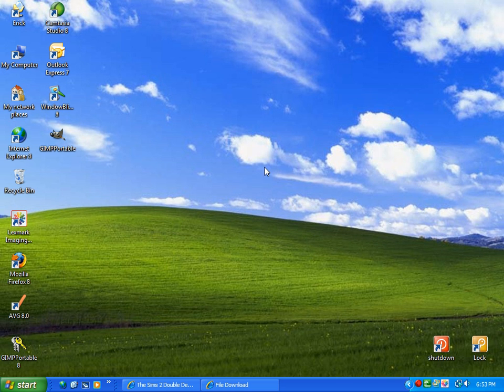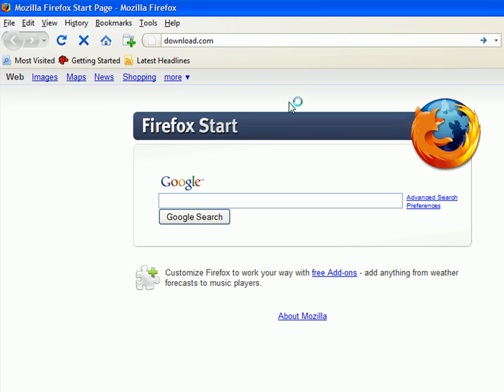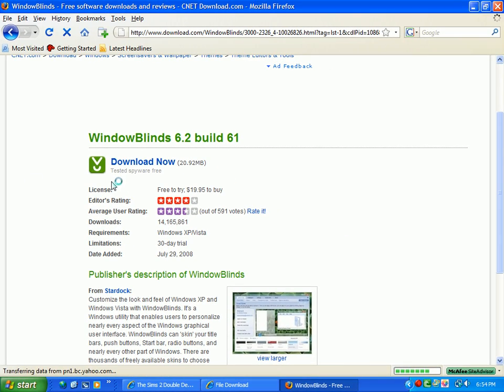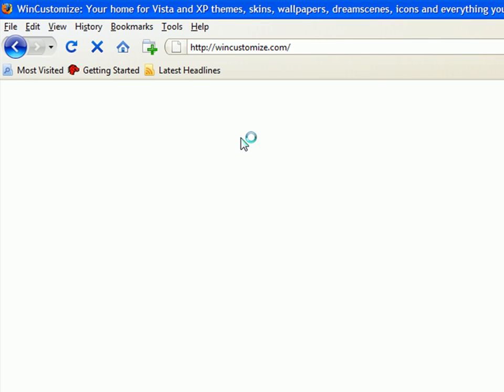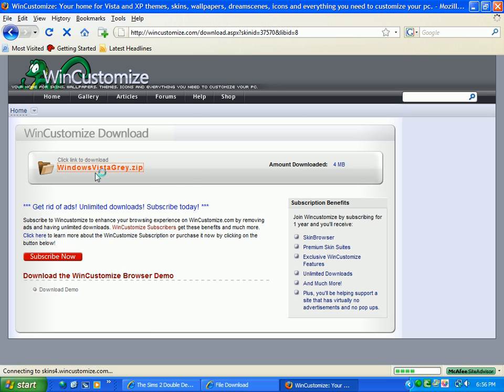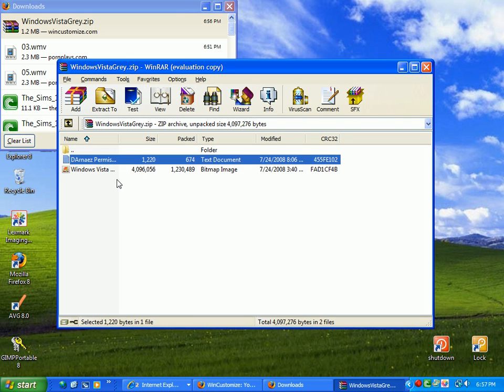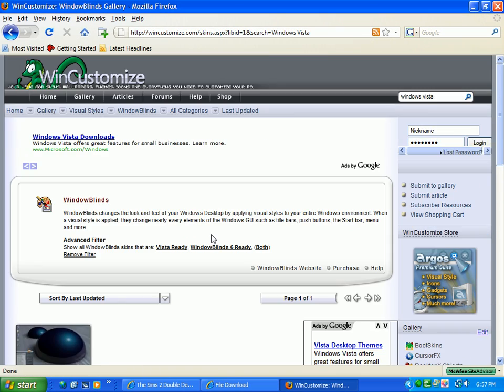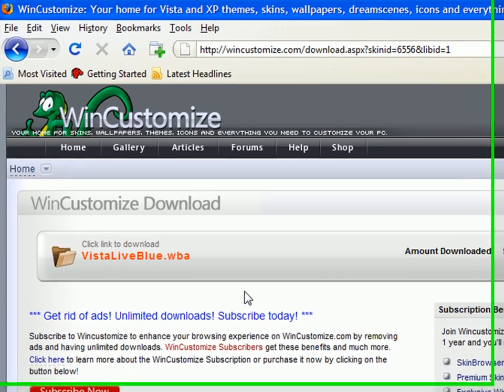How to make XP look like Vista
This is a tutorial on how to make XP look and act more like Vista.